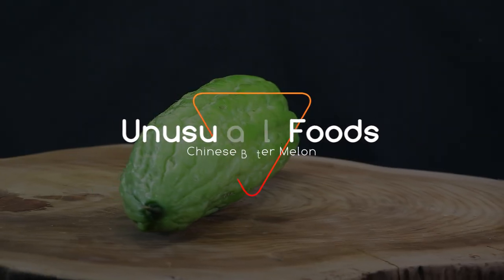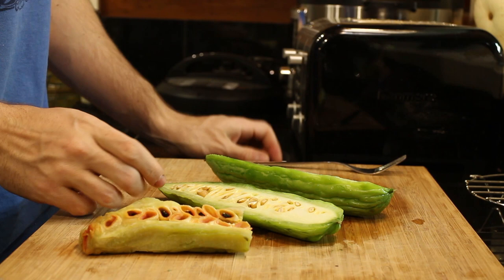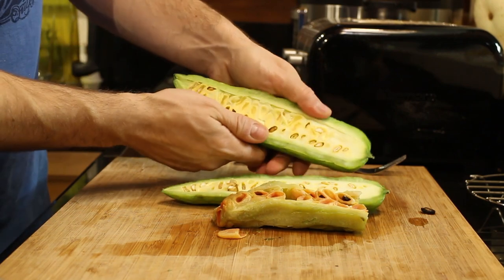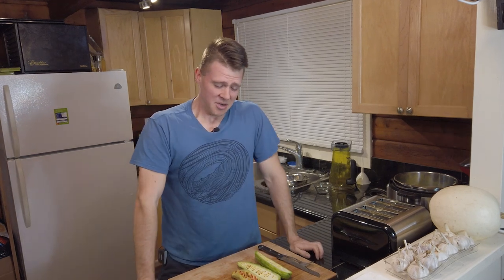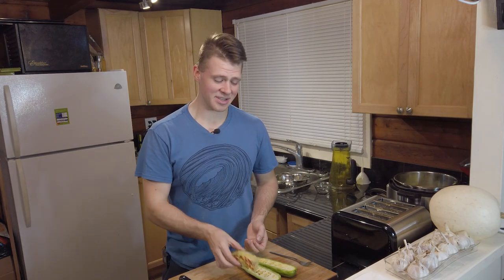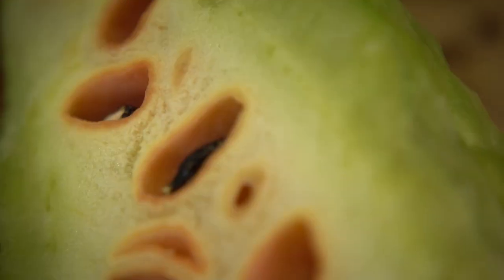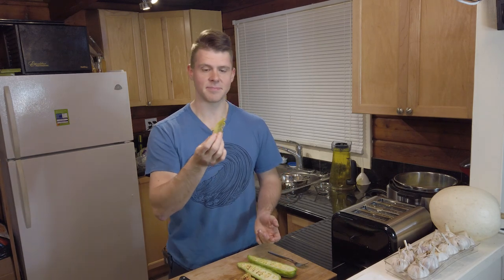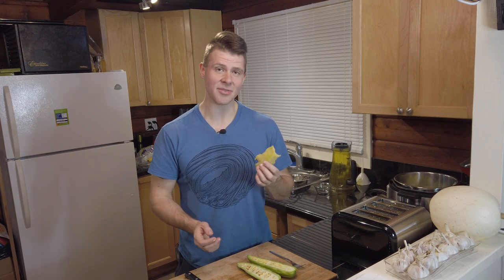World's Most Disgusting Vegetable?? Chinese Bitter Melon Taste Test | Unusual Foods